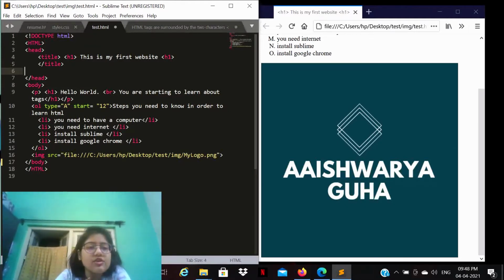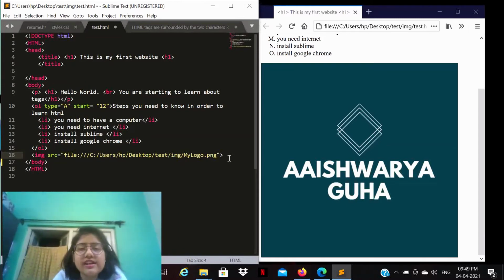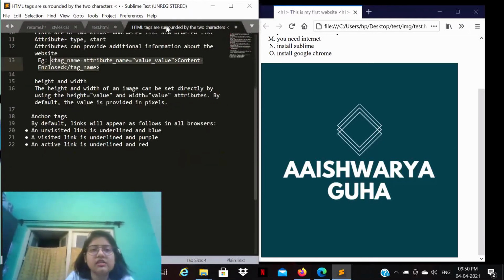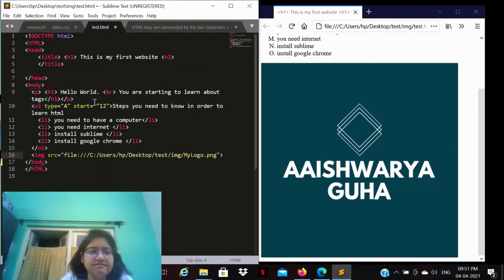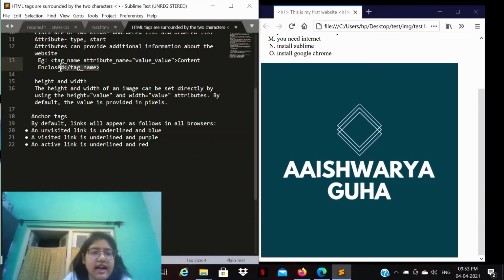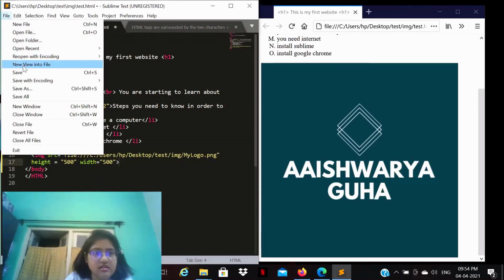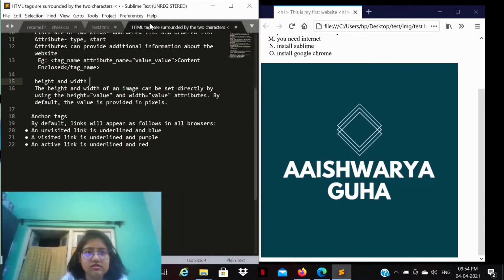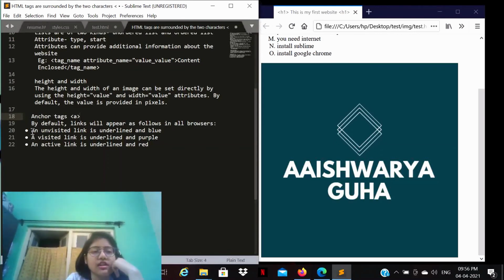ADD IMAGE TO HTML/ HOW CAN YOU ADD IMAGE TO YOUR WEB PAGE/ BEGINNERS GUIDE/ LESSON-6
In this video I have discussed how you can add an image to your html web page.

I have discussed the syntax of the image tag in html.
HTML is a markup programming language  used to structure a web page.
Most of the web pages you visit today are structured using HTML.

I make different learning videos you can go and check out.
If you like my video then don't forget to,

Happy Learning!